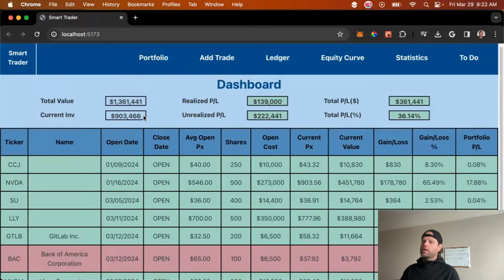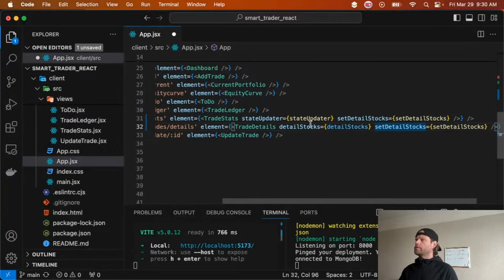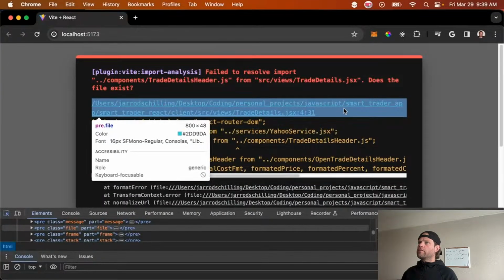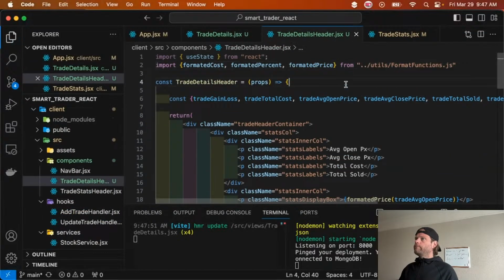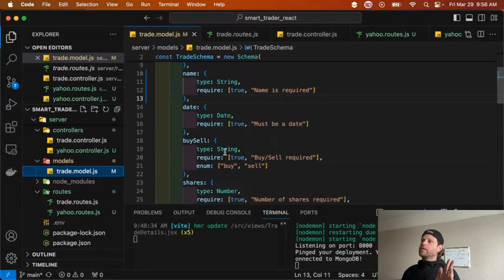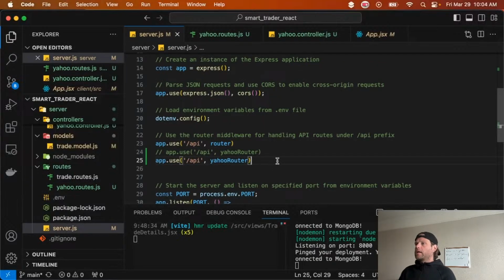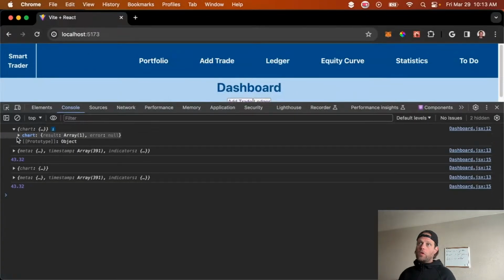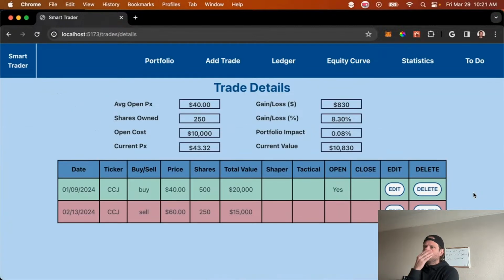Building a JavaScript Stock Trading Tracker with React + MongoDB Tutorial (MERN) - Video 5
In this video we added the trade details component for open and closed trades. This allows us to review our trades and improve where our process might be weak. We also added the yahoo Finance API endpoints and service layer for the frontend. Lastly, spent some time working through how to find the data you might want from any external API.

Chapters
0:00 - Intro and What to Expect
7:00 - Review What We Have So Far
8:00 - Lifting State for Trade Details
10:30 - Trade Details Component
20:00 - Trade detailsHandler Function
25:00 - Trade Details Header Statistics
29:00 - yahoo Finance API Implementation
31:30 - Reviewing How API Layers Work
36:35 - yahoo Finance Controller
39:45 - yahoo Finance Routes
44:30 - yahoo Finance Service Layer
47:40 - How To Find the Data You Need from API Endpoints
59:10 - Summary Review and What's Next